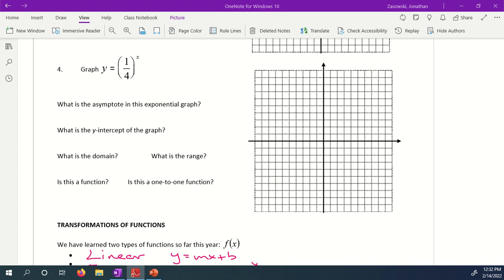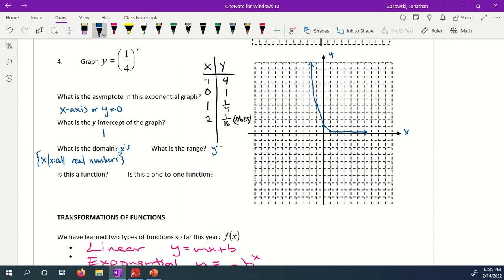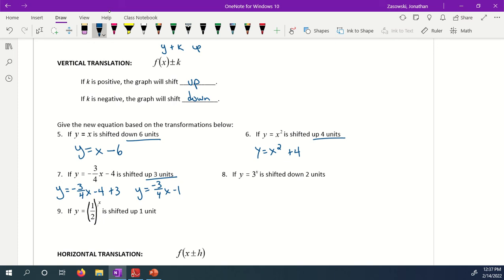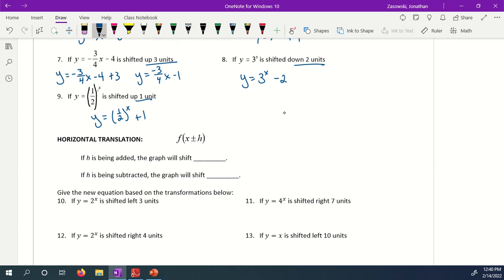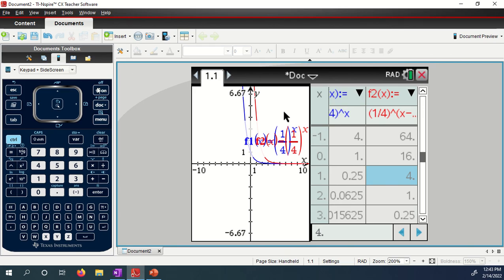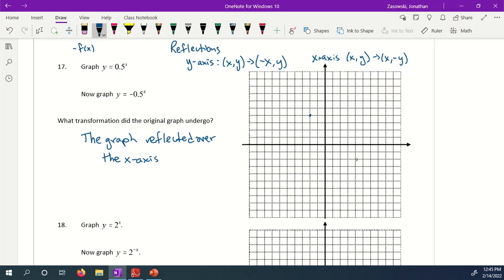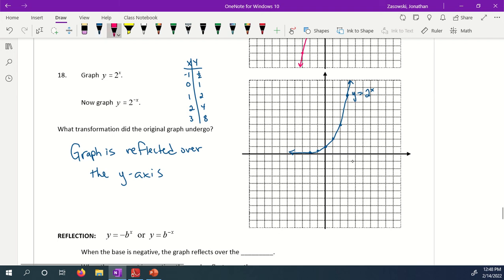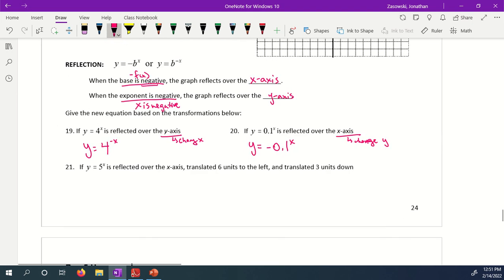Algebra 1 Transformations of Functions Video Lesson